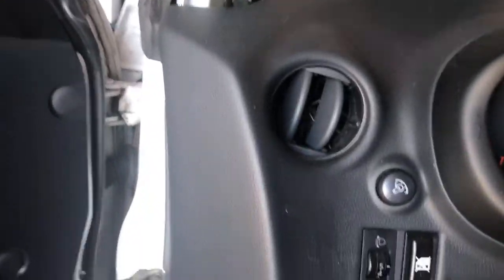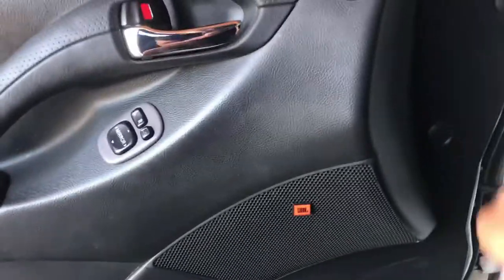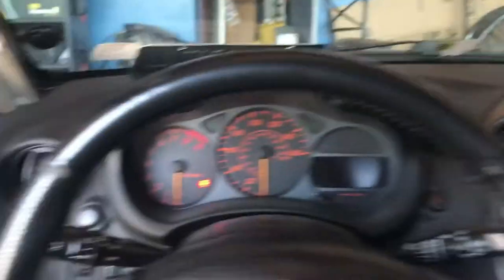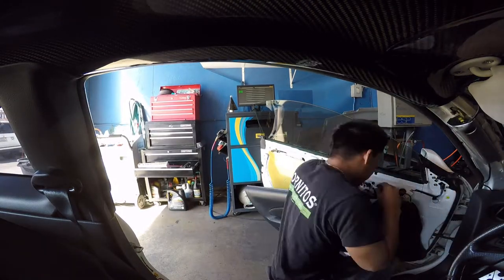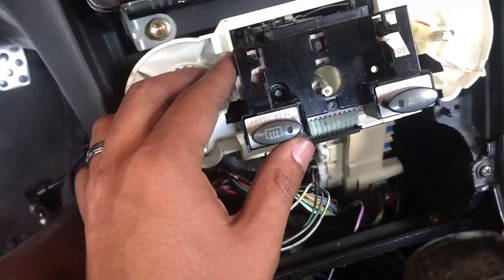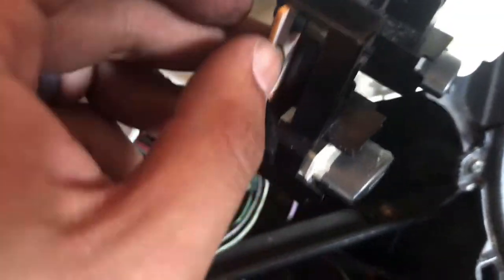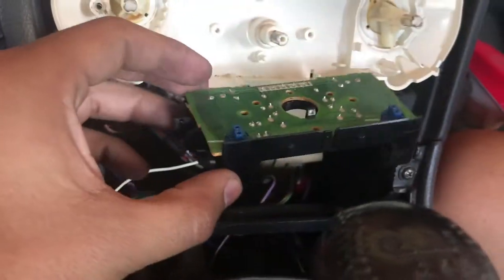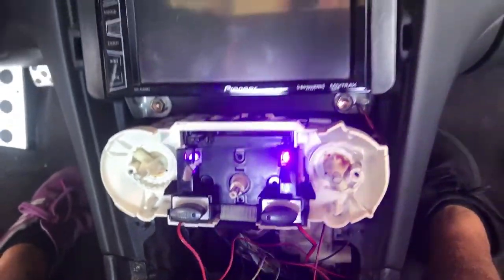Finishing Up The LED On My Wifes' Car!!!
Didn't finish to install the LED on my wife's car so today I took the time to finish the job